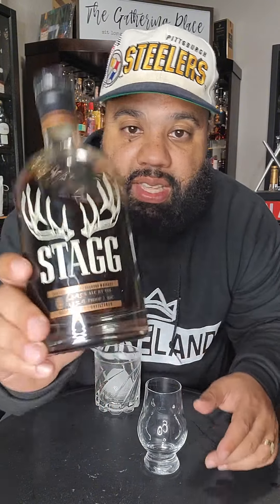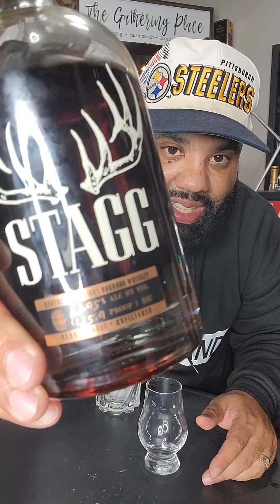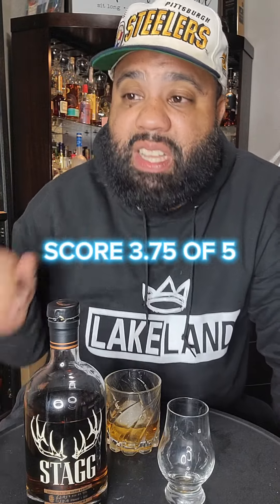Strongest Bourbon in the Buffalo Trace Line Up, STAGG AKA (stagg jr) Review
George T. Stagg built the most dominant American distillery of the 19th century, during a time known as the Gilded Age of Bourbon. Uncut and unfiltered, this robust bourbon whiskey ages for nearly a decade and boasts the bold character that is reminiscent of the man himself.Tasting Notes: Rich, sweet, chocolate and brown sugar flavors mingle in perfect balance with the bold rye spiciness. The boundless finish lingers with hints of cherries, cloves and smokiness.

Drink Alcohol Responsibly 21+ Content
This content is my personal thoughts on this  item or items.